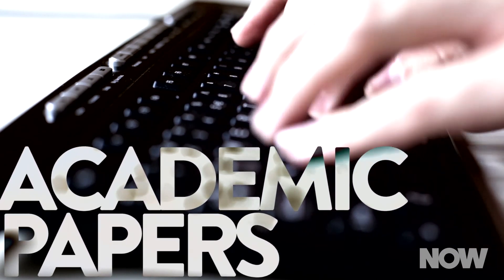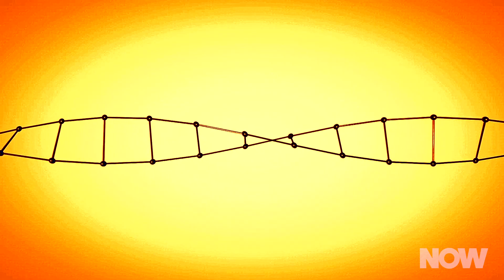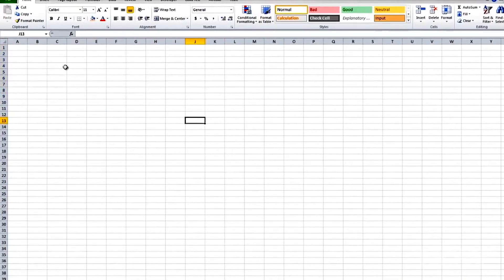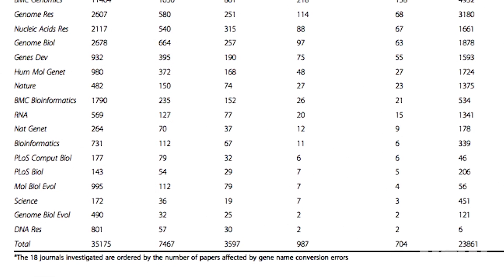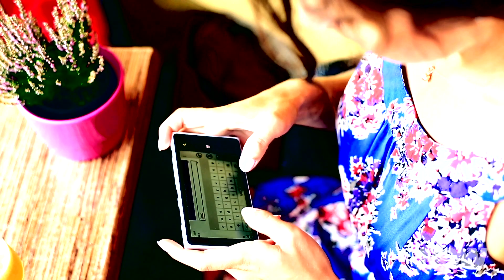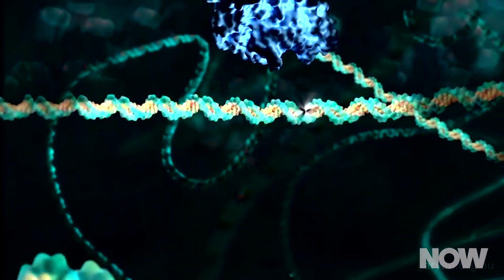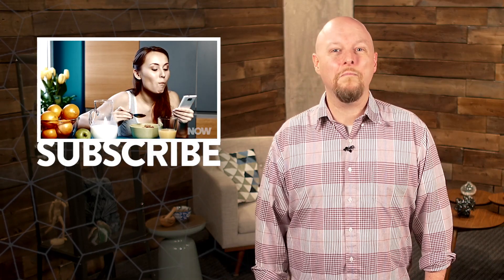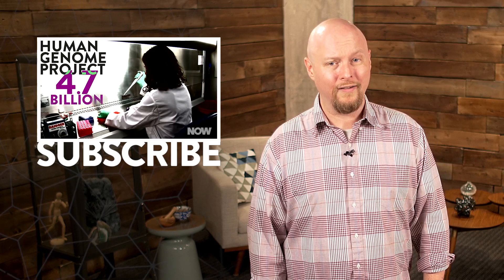Microsoft Excel is Screwing Up Science | HowStuffWorks NOW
A default setting in Microsoft Excel has a tendency to convert gene names into floating points or dates. A recent study found that 20 percent of genetics papers with Excel charts attached have errors in them.